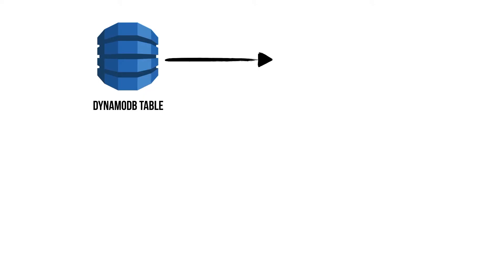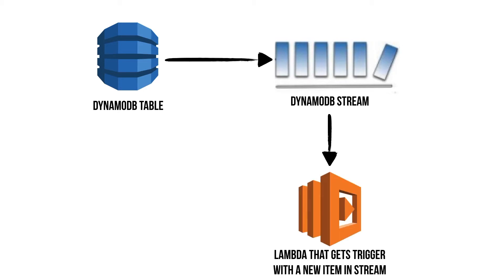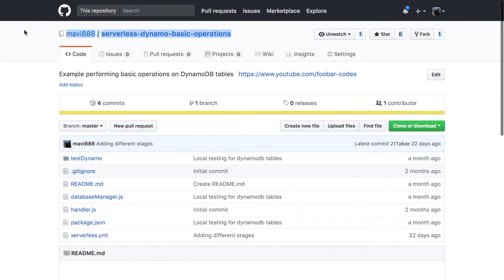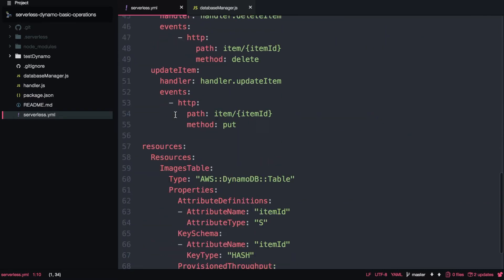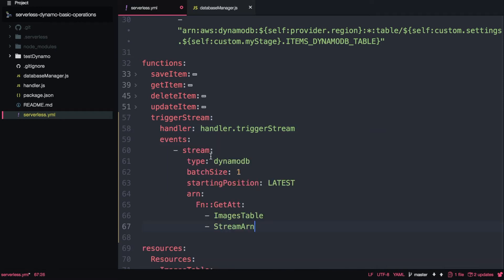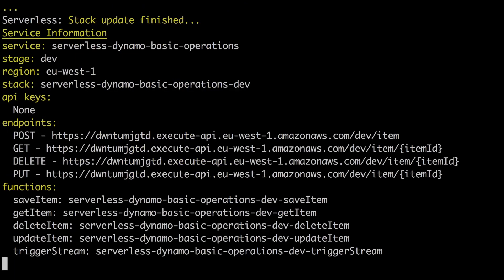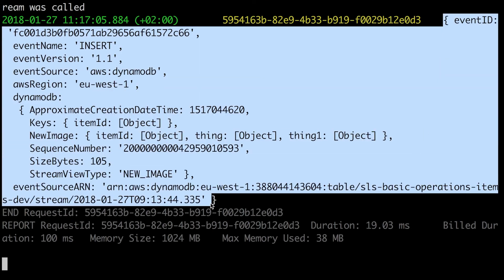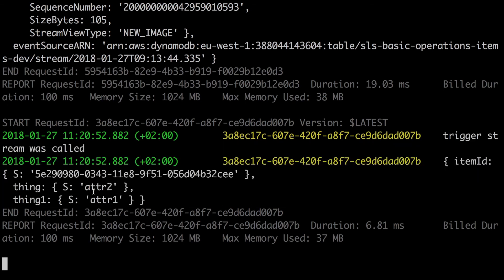Introduction to DynamoDB streams - The coolest feature of DynamoDB | Serverless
Introduction to DynamoDB streams. How to get started with AWS, Serverless Framework and NodeJS.

In this video I will show you how to get started with DynamoDB streams. How to trigger an AWS Lambda using them. All using Serverless Framework and NodeJS.